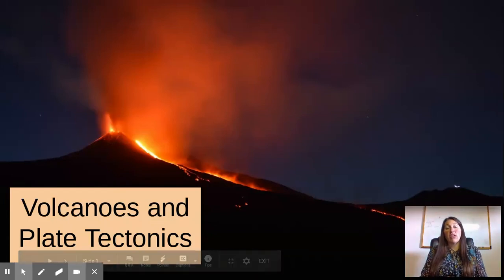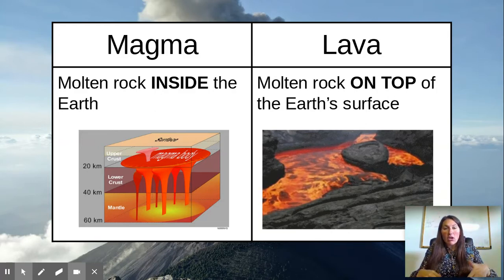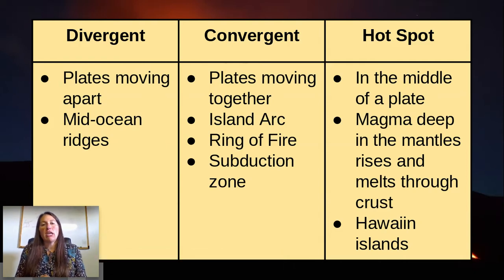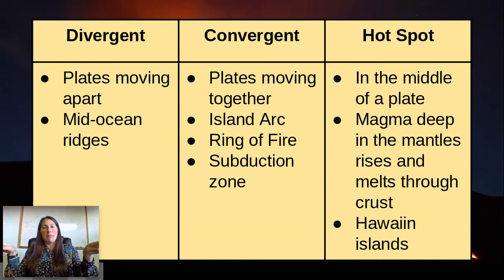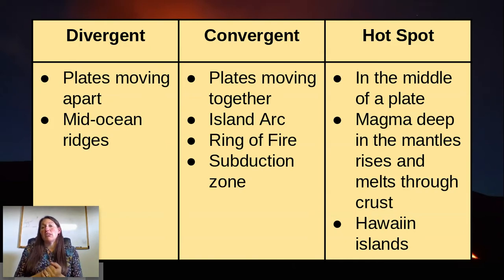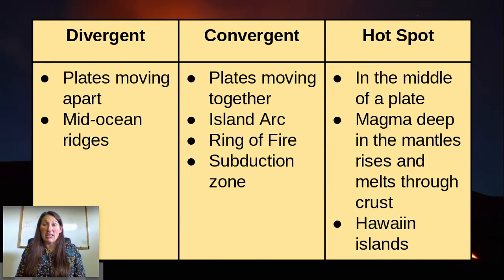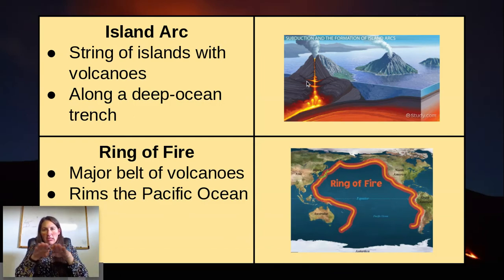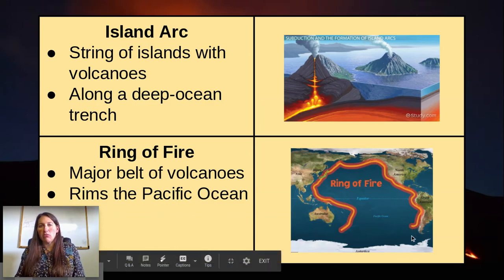Volcanoes and Plate Tectonics 11/5